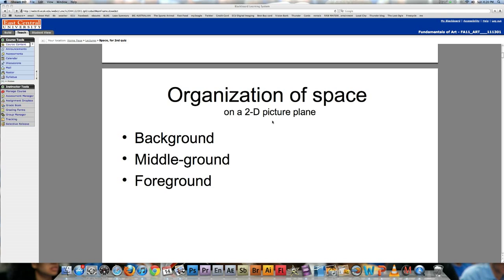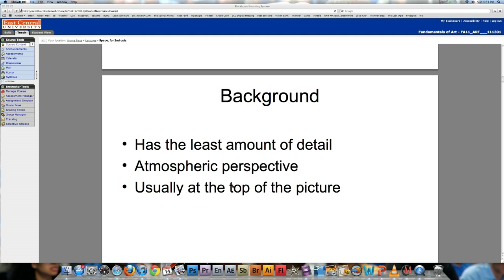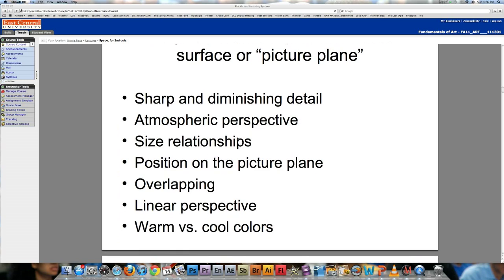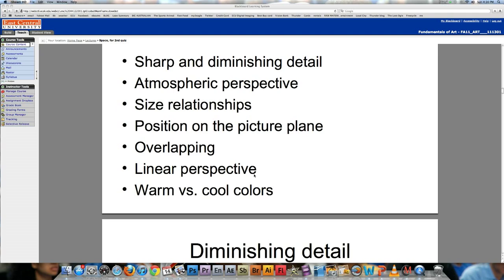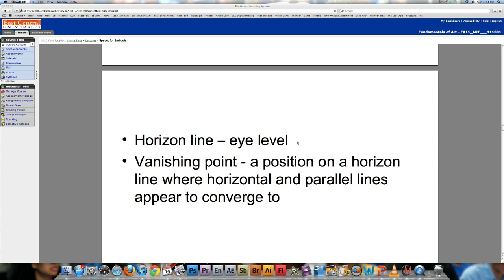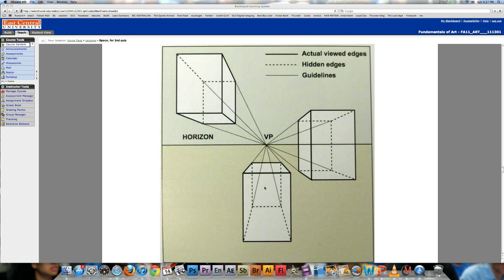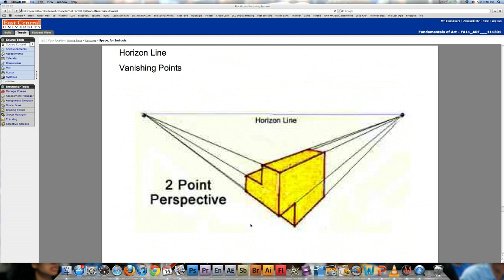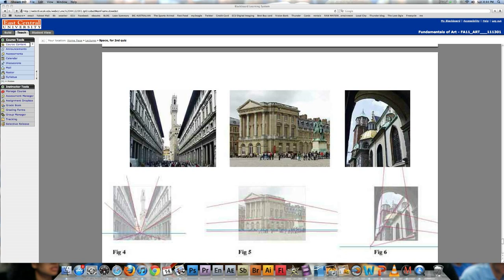Space Fundamentals of Art